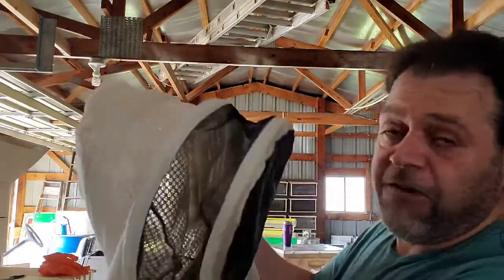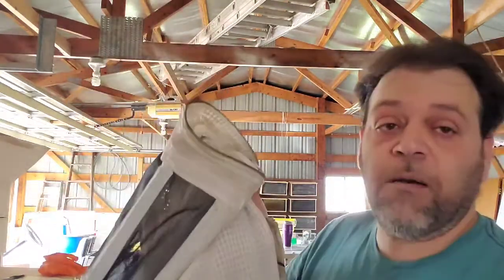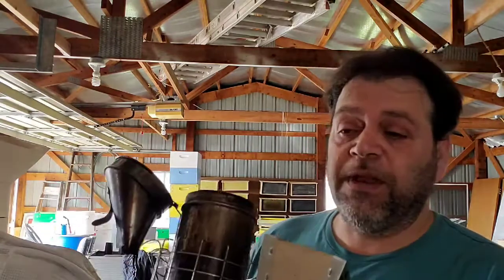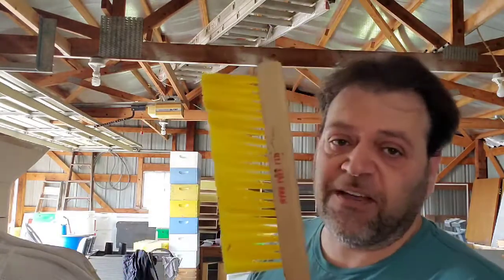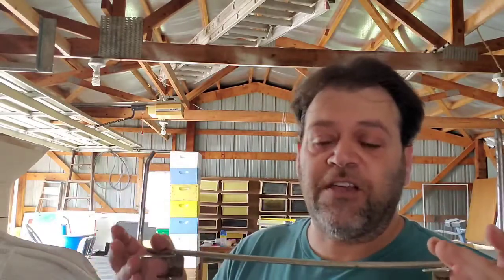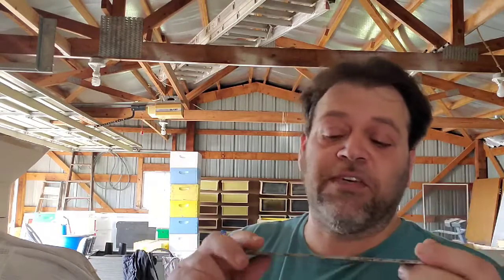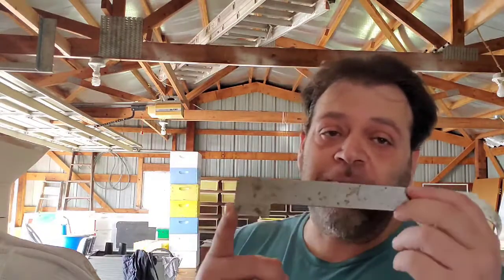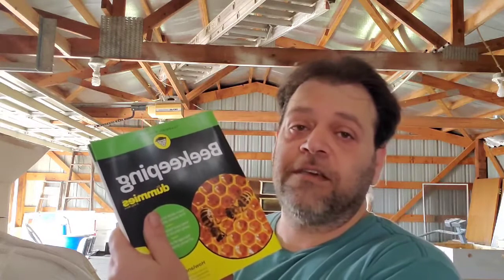Beekeeping start-up equipment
What do you need when starting beekeeping?